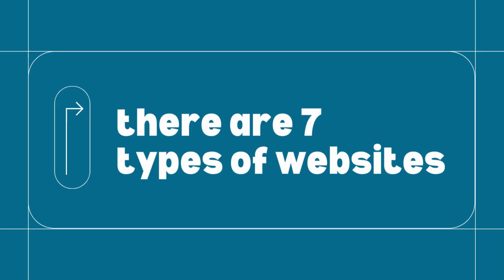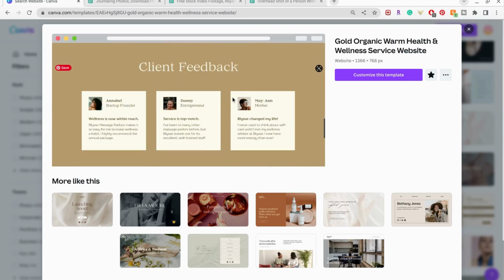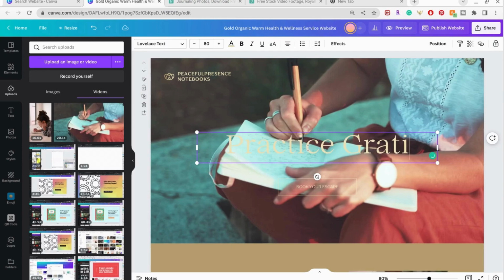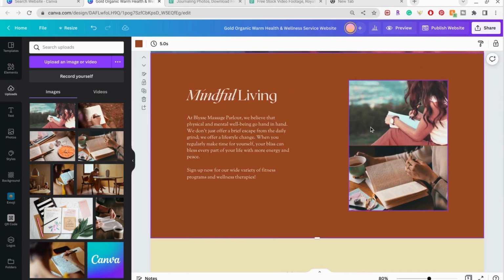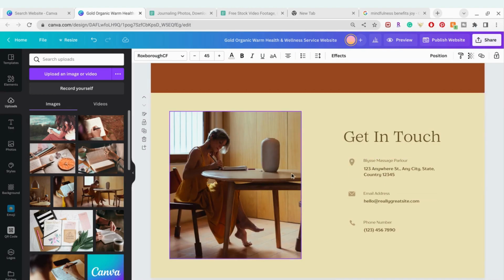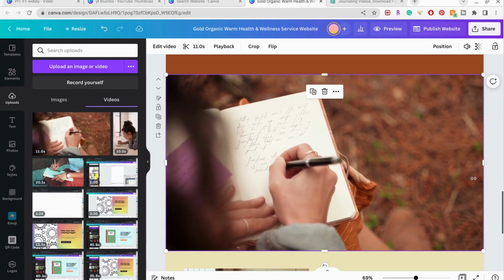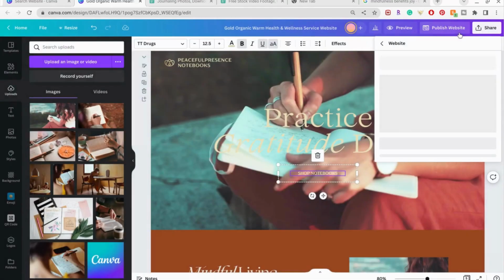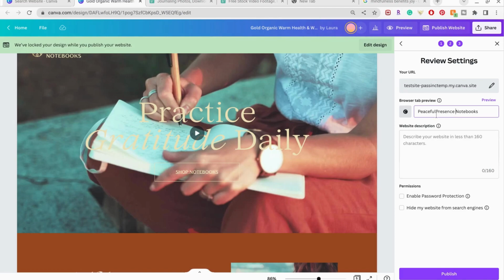How to Create a WEBSITE in Canva for FREE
Drag and drop to create a simple, free one-page website in Canva—no coding needed!